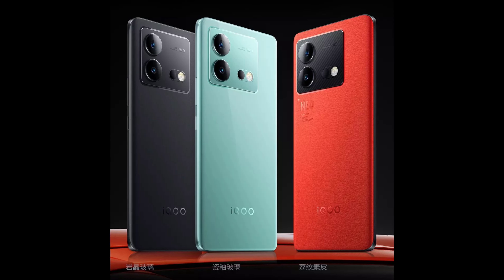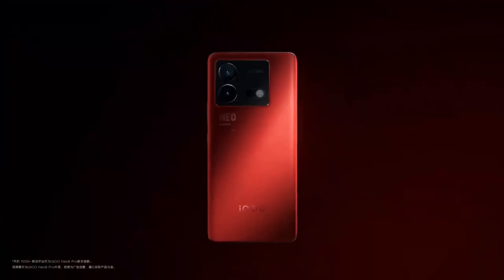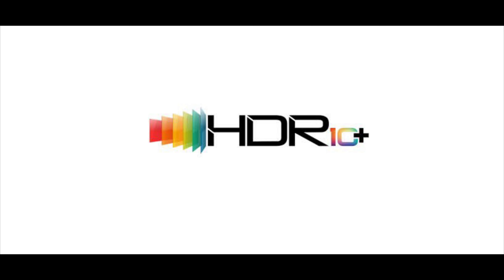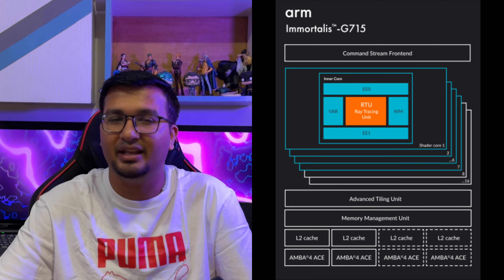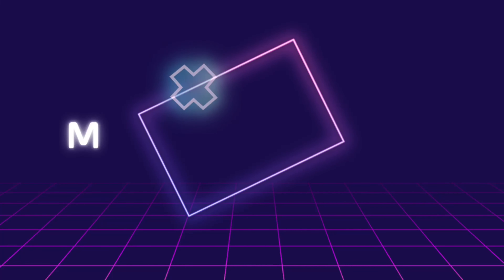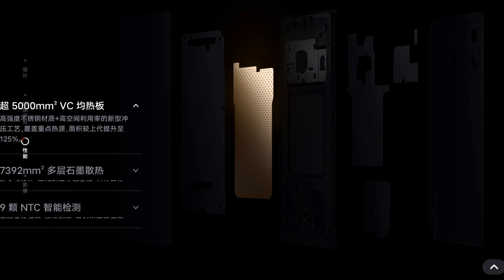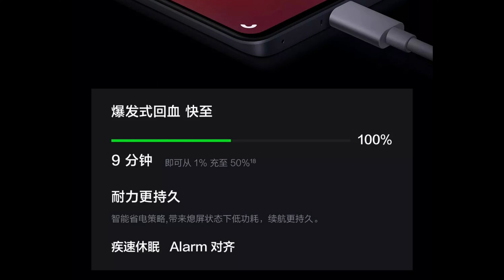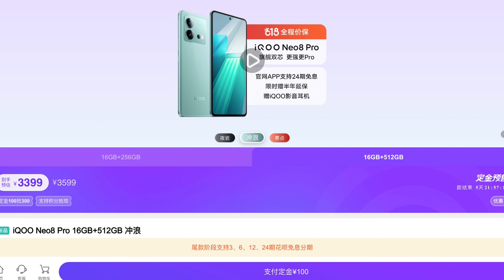iQOO Neo 8 Pro is HERE! Everything You Need To Know!!!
Shot on: iPhone 14 Pro
Edited on: iPad Pro 11 (2018)
Software: iMovies
Mic: Boya by-mm1
Audio Recorded on: iPad (Gen 5)
Audio Software: Dolby ON

Timestamps
0:00 Intro
0:37 Build & Design
0:57 Display
1:31 Chipset
2:04 Cameras
2:34 Miscellaneous
3:21 Battery
3:44 Colours
3:53 Pricing
4:17 Conclusion